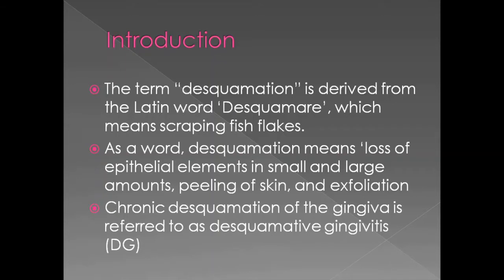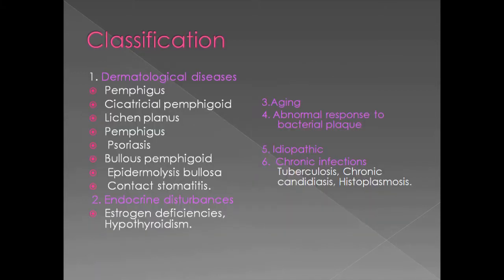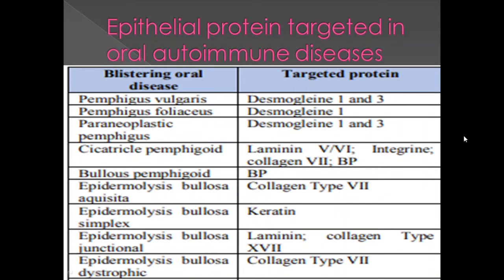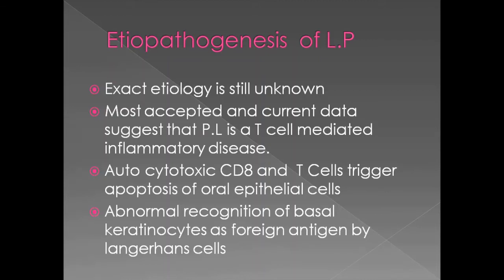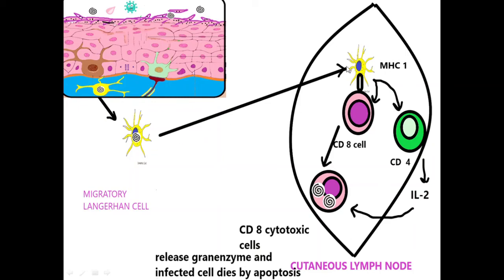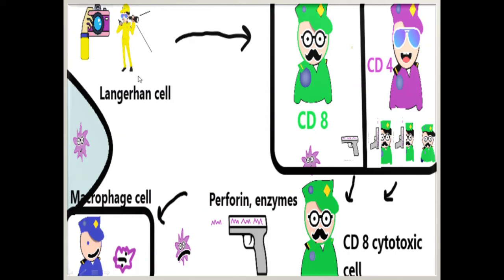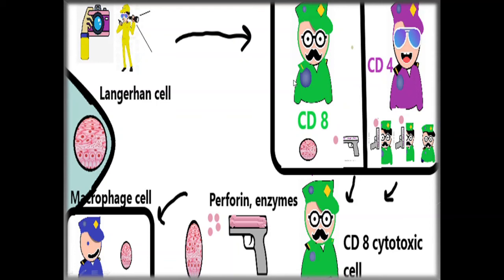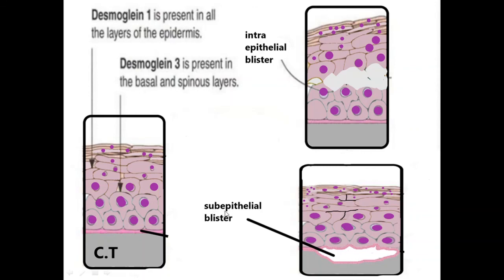Dental lecture topic Desquamative Gingivitis